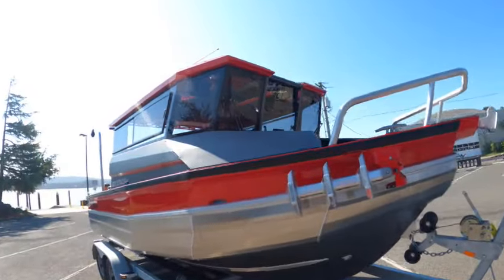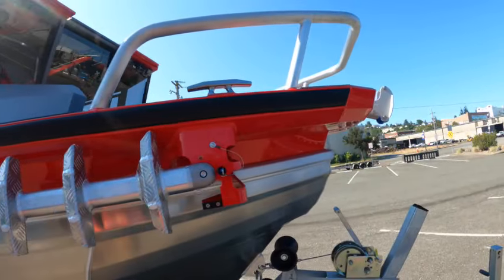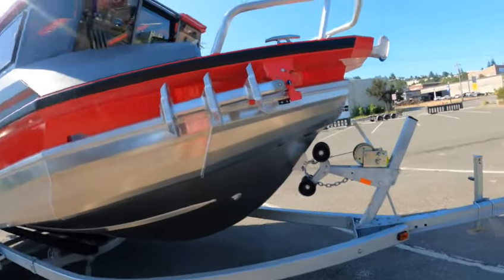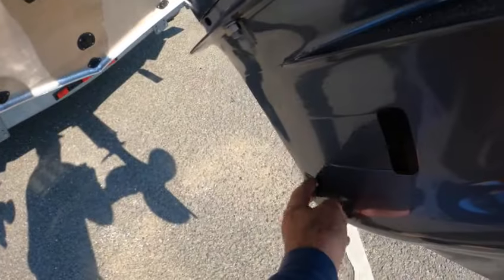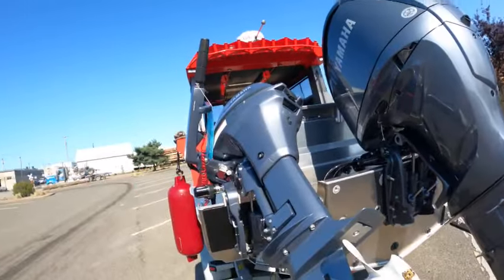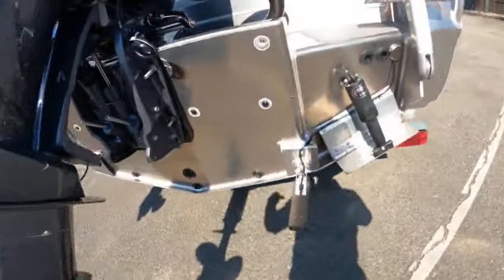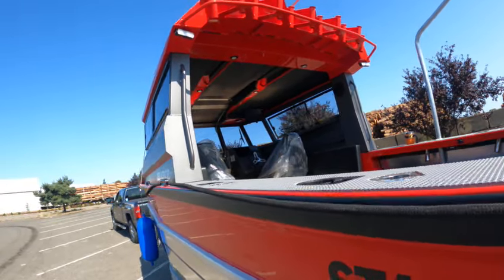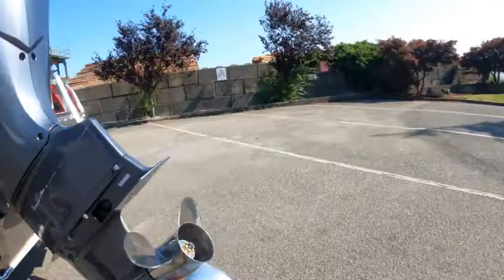2250 stabicraft f 300 2024 awsome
whats not to like about this vessel its a beauty